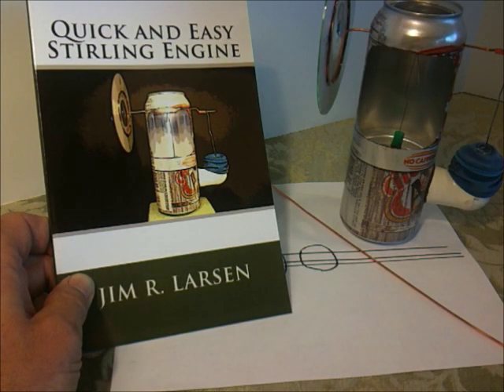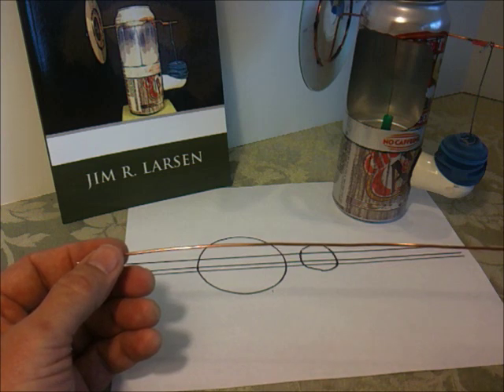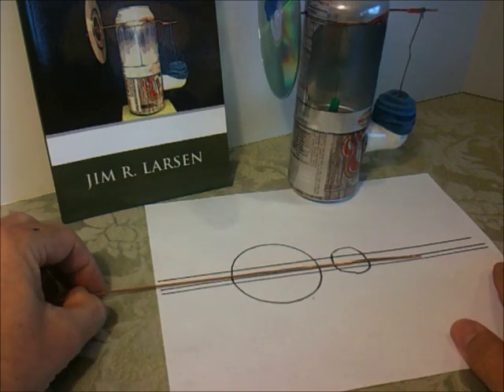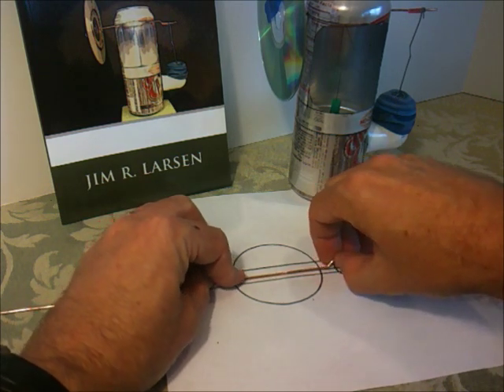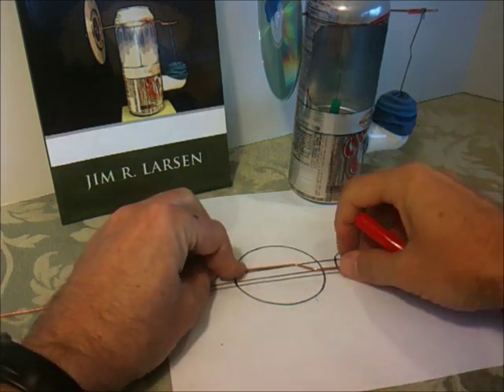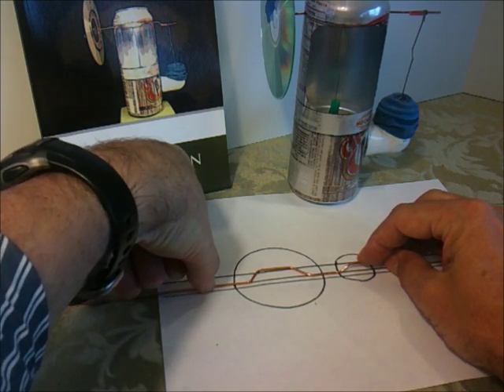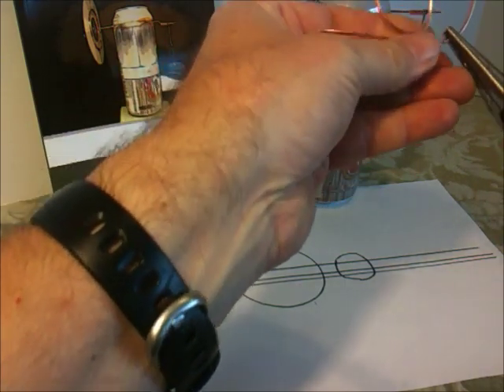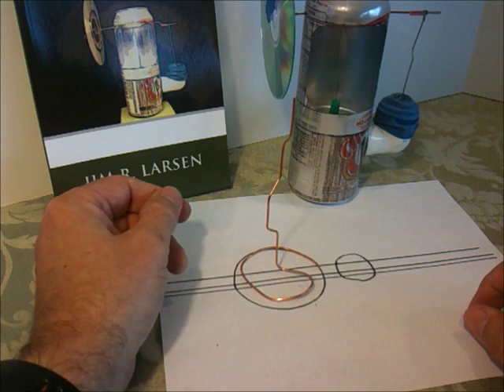How to Build the Quick and Easy Stirling Engine: Bending the Crankshaft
- This video is part of a series showing how to build the Quick and Easy Stirling Engine.  This video shows how to use a template and bend a crankshaft using copper wire and a pair of pliers.  Watch the entire series for help making your own Quick and Easy Stirling Engine.  The plans are available at the StirlingBuilder website and at major book sellers everywhere.